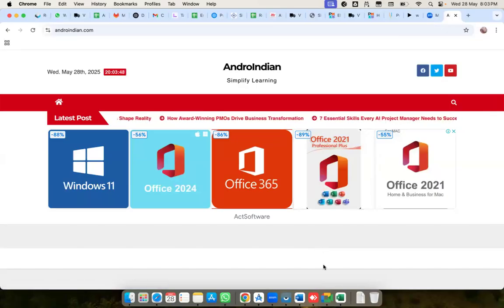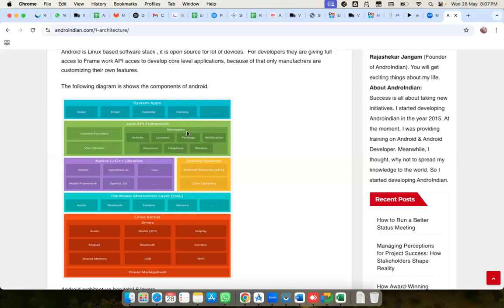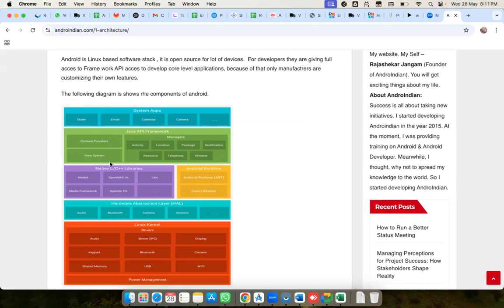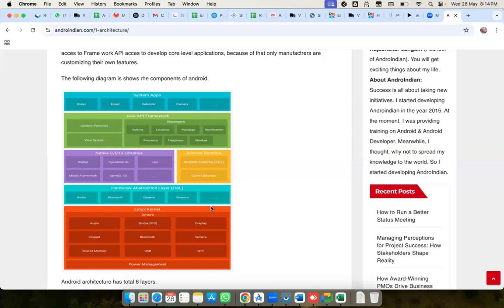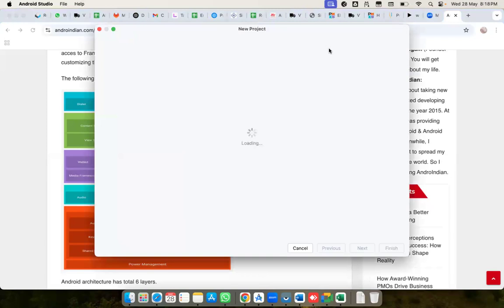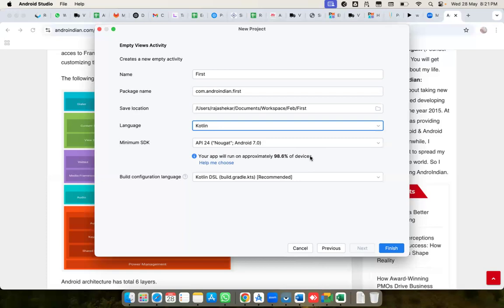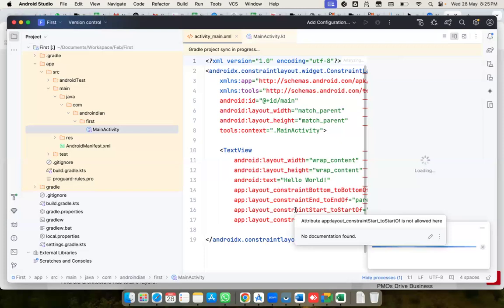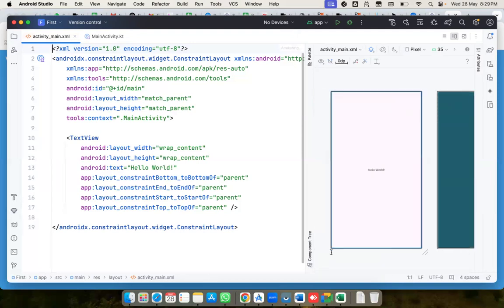V5)Android Architecture and Creation of Android Project | Android 15 Tutorials | AndroIndian